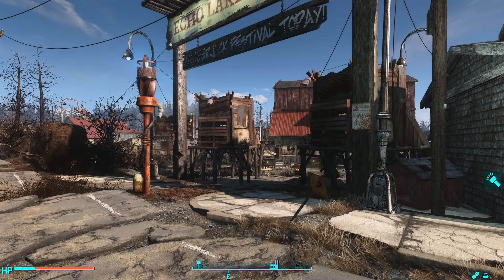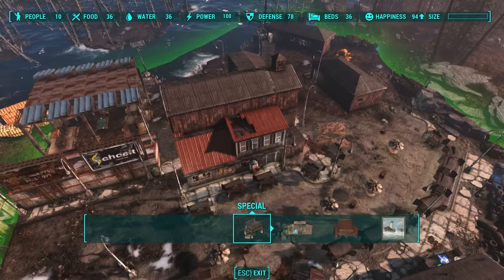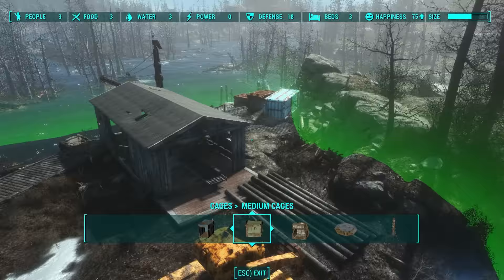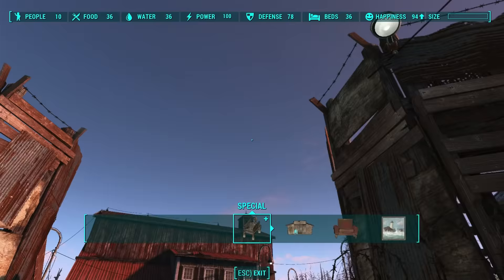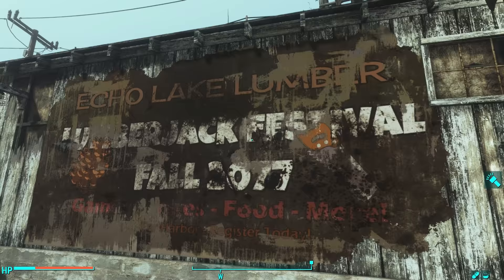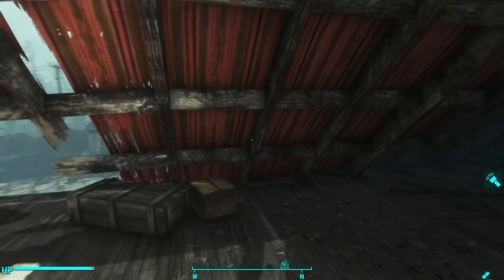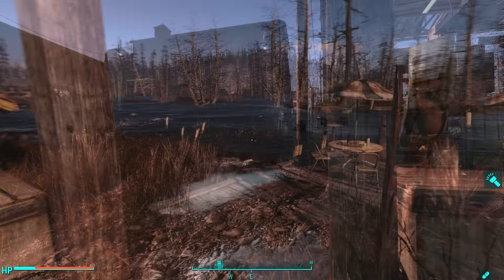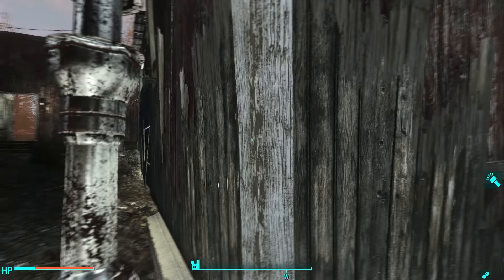Echo Lake Lumber Mill Efficiency Settlement Build - Fallout 4 Far Harbor